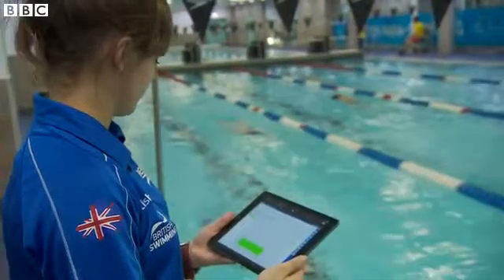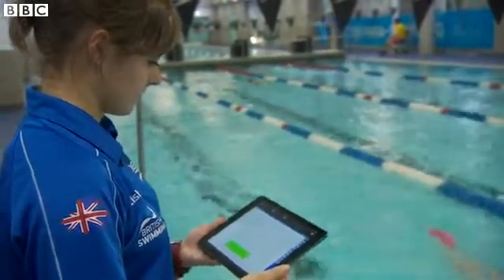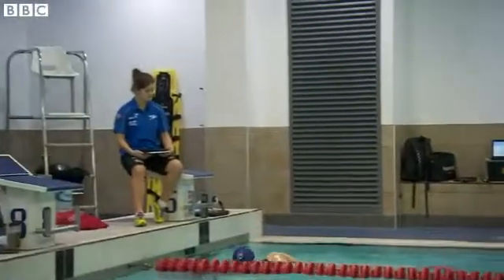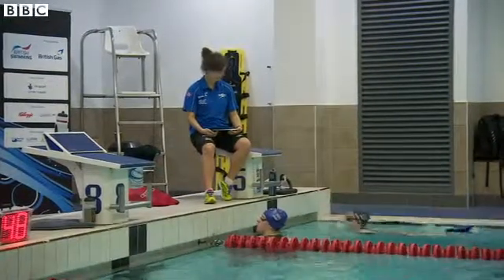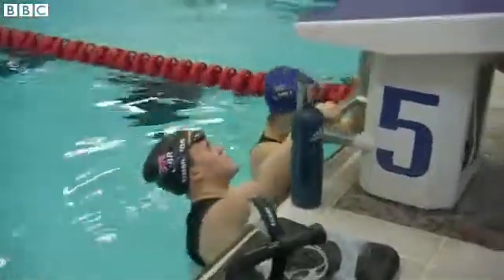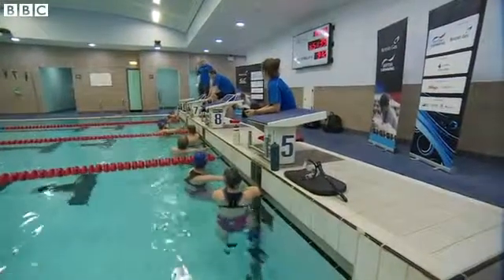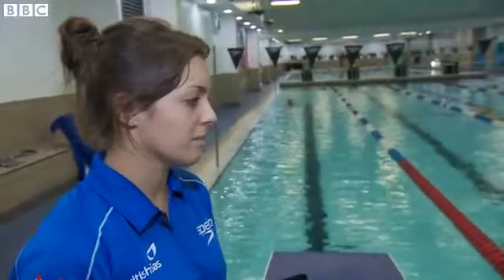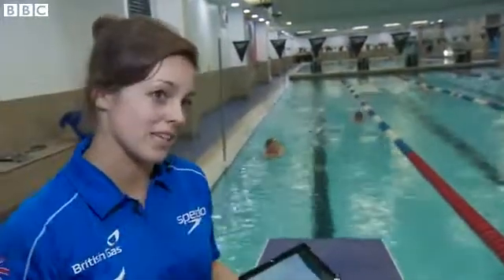Monitoring a top swimmers heart rate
How to monitor a top swimmers heart rate
As a new National Performance Centre opens in Manchester, British Disability Swimming lead physiologist Nicola Rowley explains how a new heart rate monitor is helping to benefit swimmers-in-training.